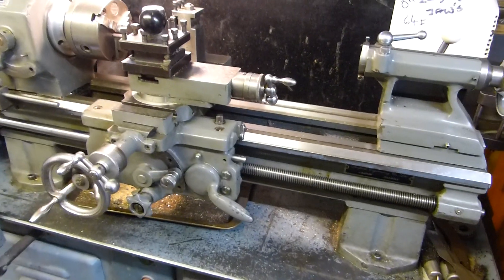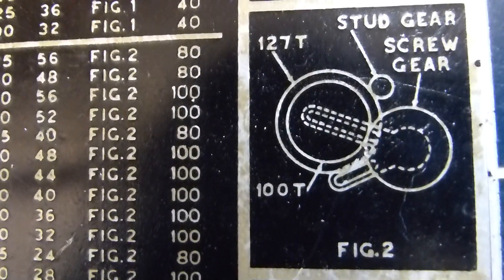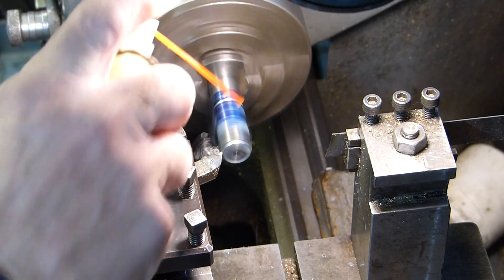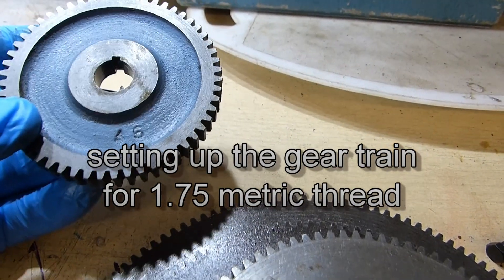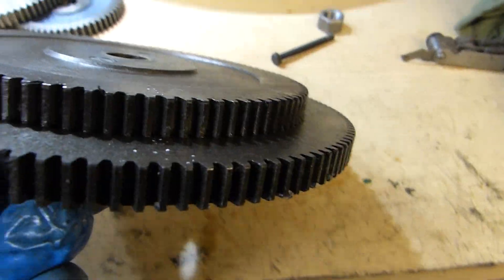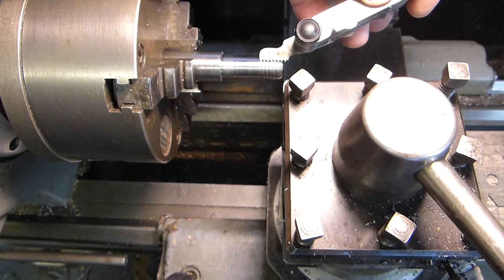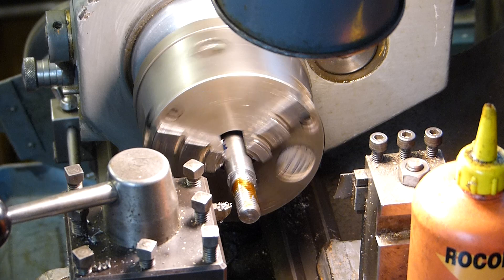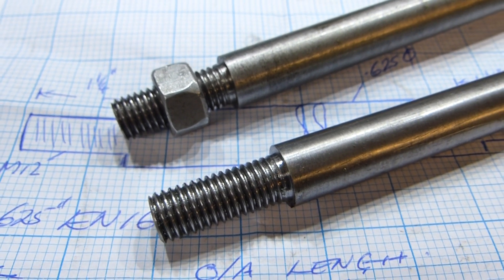Cutting a Metric Thread on an Imperial Boxford Lathe.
cutting metric threads on imperial lathe.
A small job requested by a friend of mine for his motorcycle crashbar mod, which meant that I needed to cut 12mm threads on two shafts,I did nor have a 12 mm die to hand so had to thread cut the shafts.